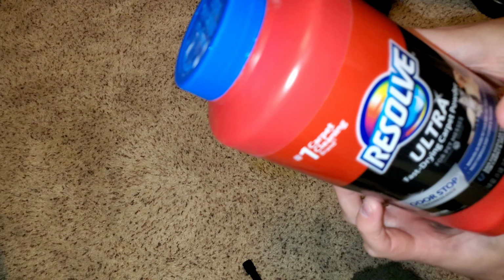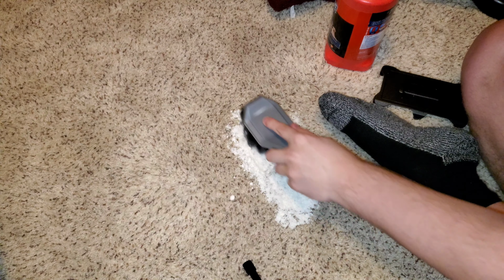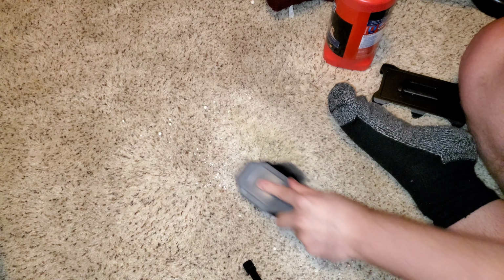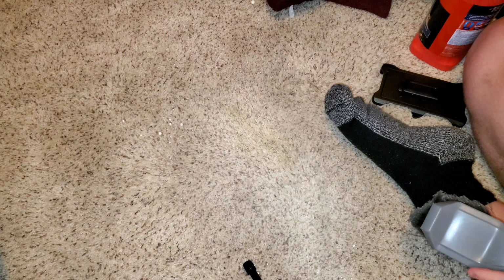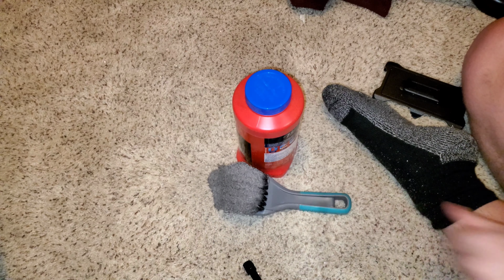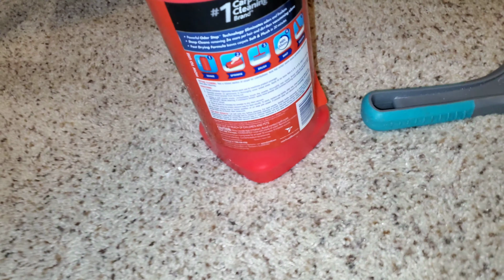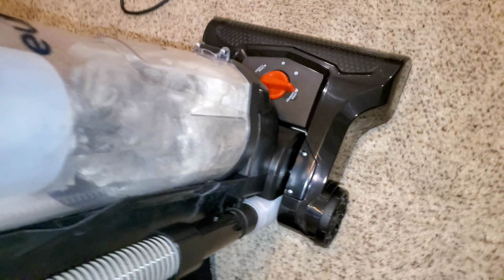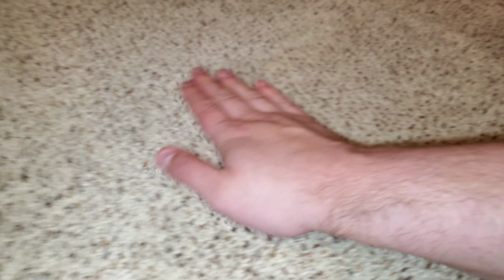Resolve Pet Carpet Powder, Vs awful vomit stain!